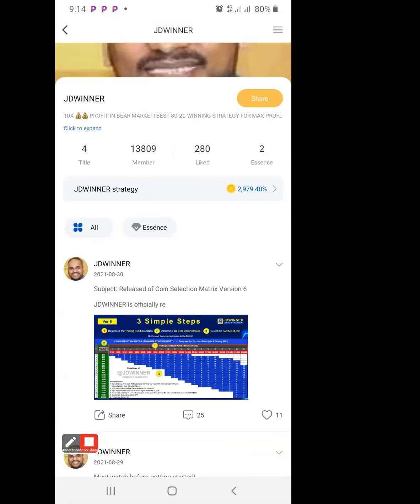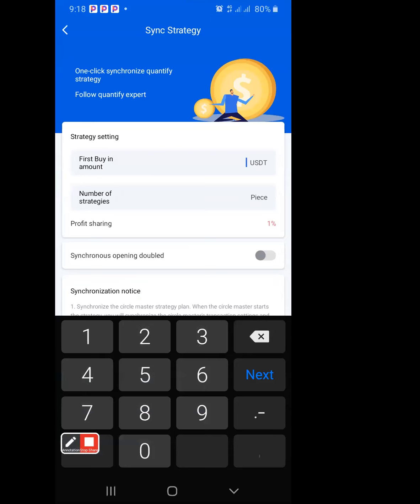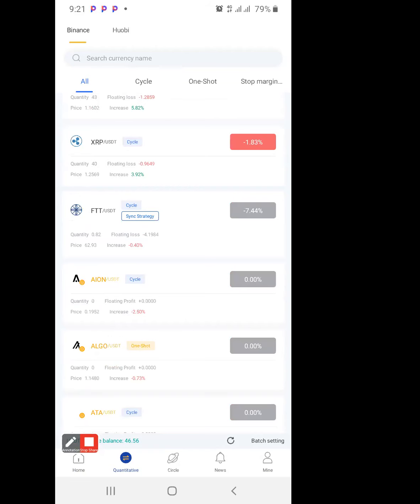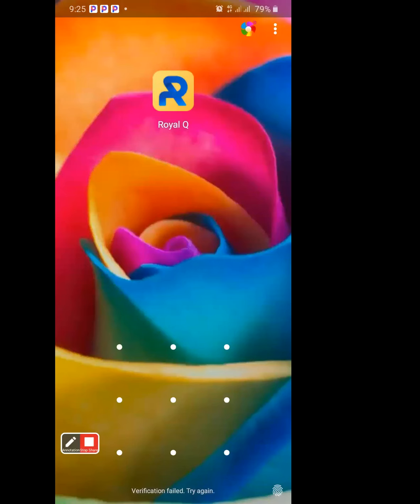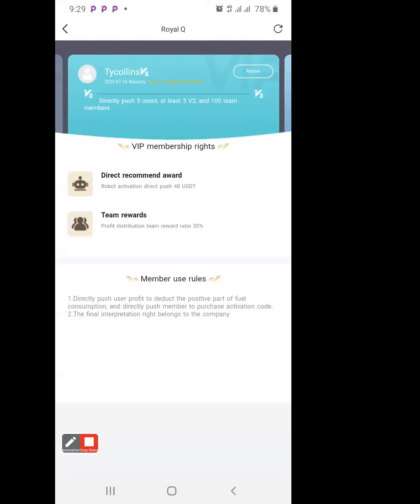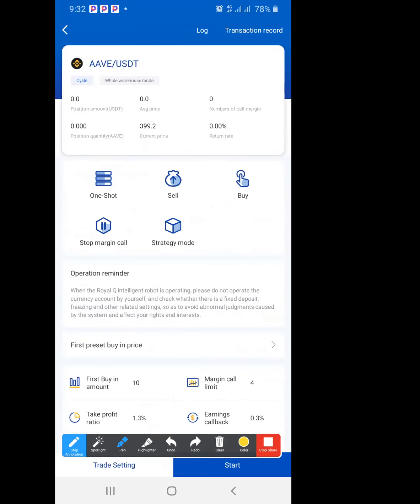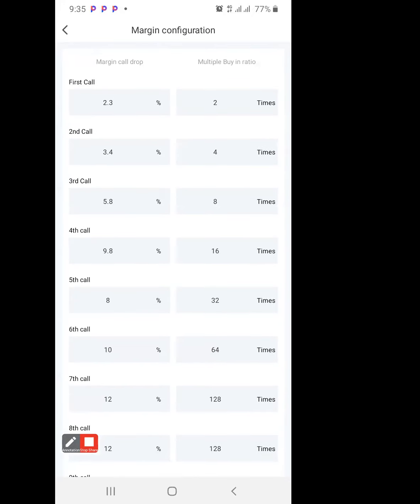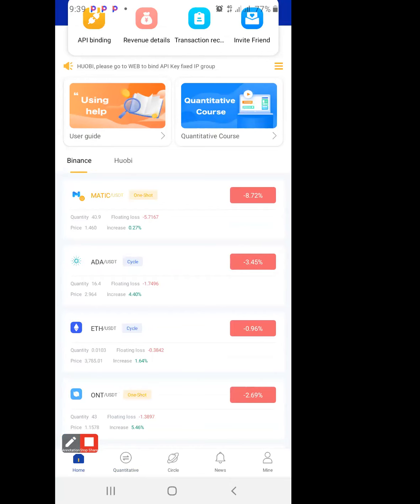How to Use RoyalQ Bot Ep 1 | Adeleke David | CulverTrust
- Master how to use the techinical settings of quantitative crypto trading with RoyalQ.
- Learn the meaning of the various buttons and functions of the RoyalQ app.
- Gain practical insight into how to build your team in a way that fast-tracks your growth to higher ranks.
- New to RoyalQ? Sign up to start trading using this